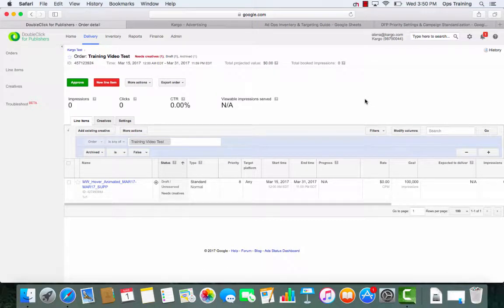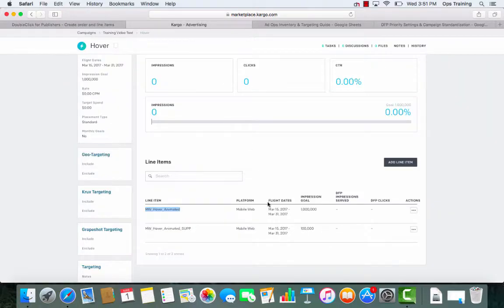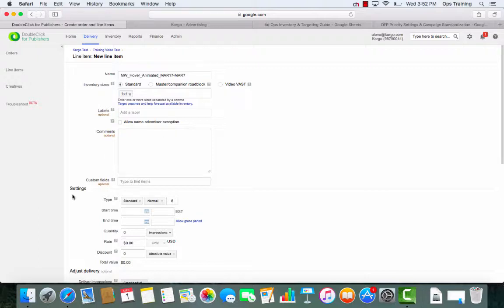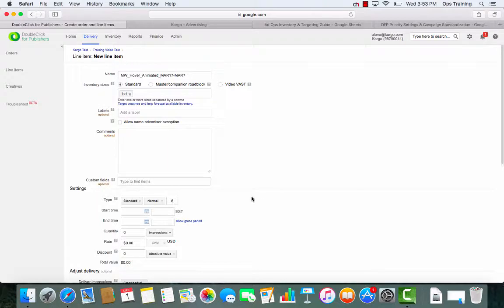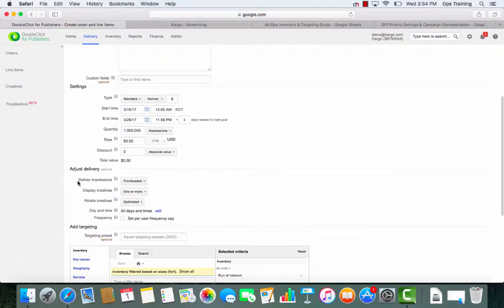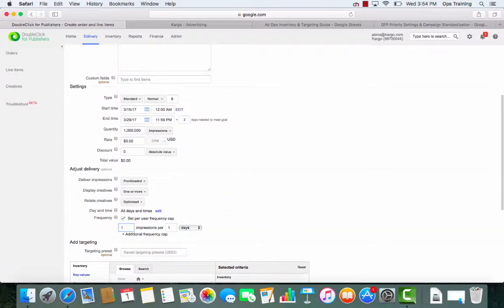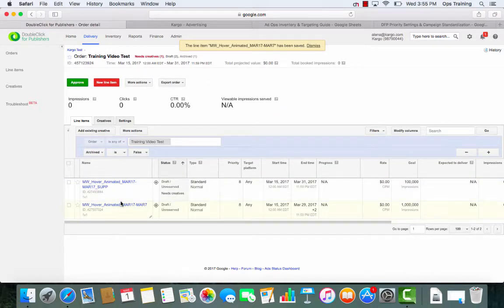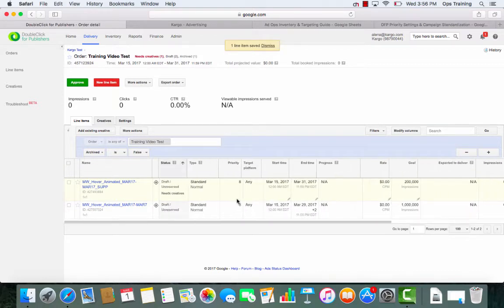G. DFP - Create New Line Item (2017)